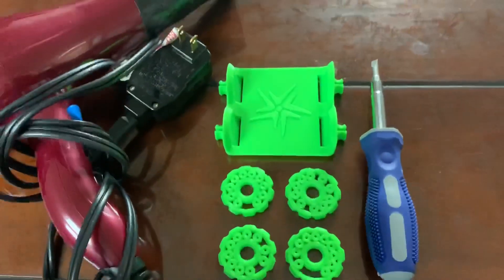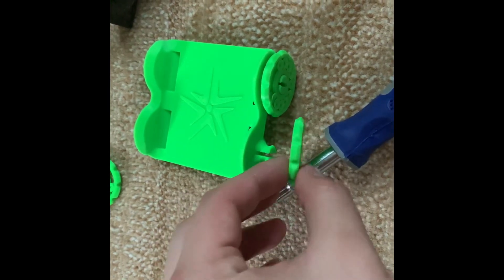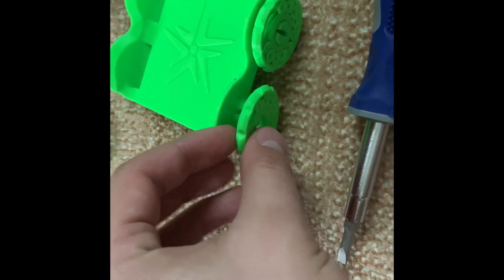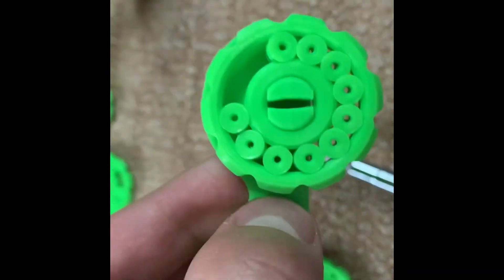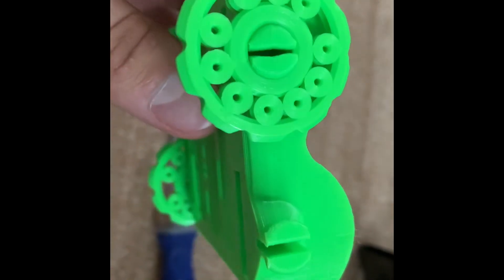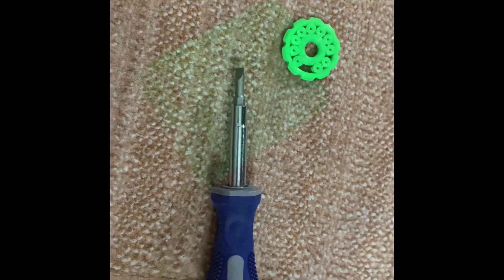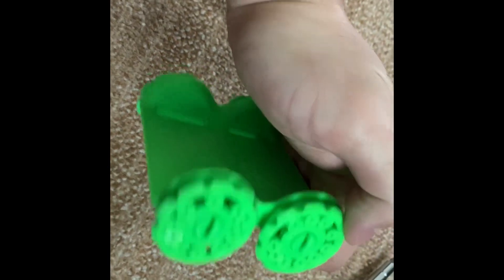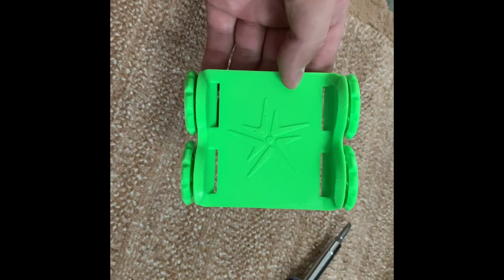Drew Brew 3D Printable Guinea Pig Wheelchair Assembly Instructions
Free to Download on Thingiverse ;)

Please support me if I made a positive difference in your life :D